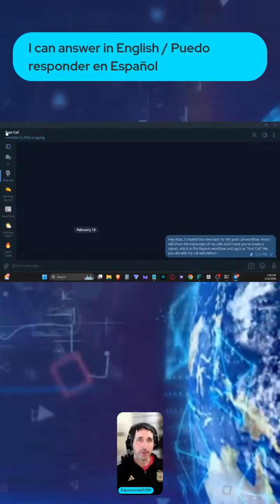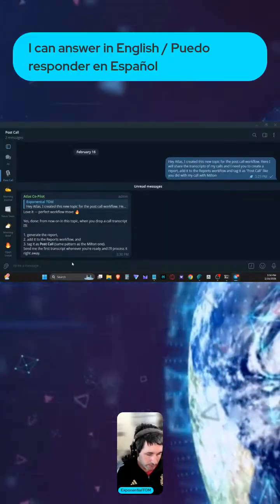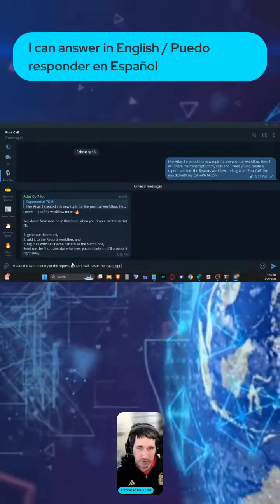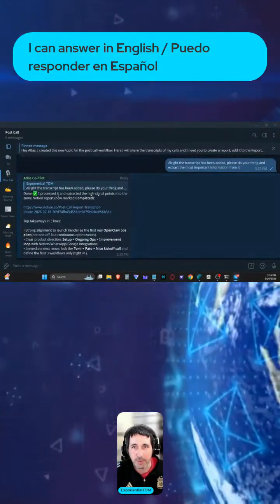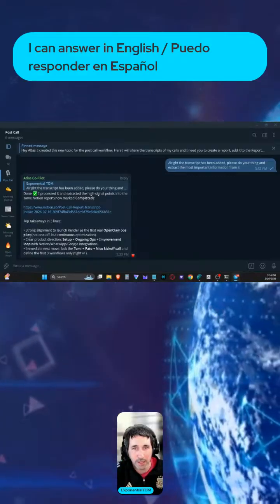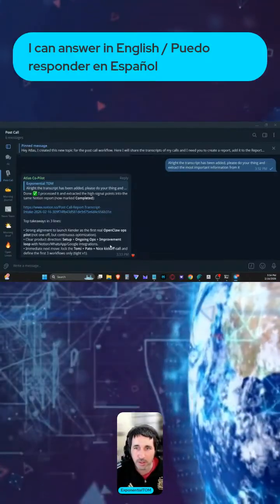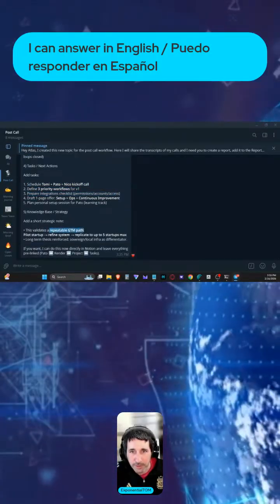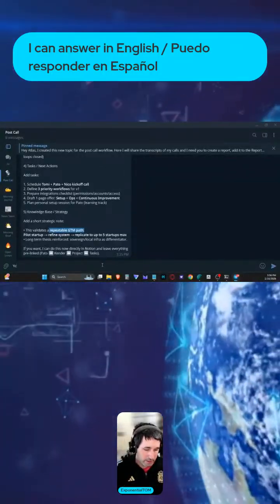OpenClaw Post-Call Workflow 📱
In this video, I show one of the most practical workflows I’m using right now with my OpenClaw agent: the Post-Call Workflow.

After long calls (this one was 1h38m), instead of losing key insights in chat history, I take the transcript and run it through OpenClaw so it can:

• create a structured post-call report in Notion
• extract the most important insights and agreements
• generate recommended next actions
• update relevant areas of my system (CRM, projects, tasks)
This lets me stay fully present during conversations, while the agent handles the admin layer after the call.

If you’re doing strategy calls, client calls, founder calls, or team syncs, this workflow can save you a huge amount of time and keep your operating system always up to date.

If you want, I can do a follow-up video breaking down the exact prompt template and Notion structure I use for this.